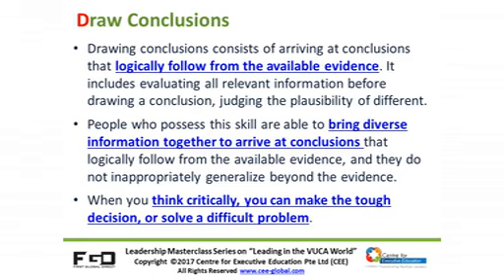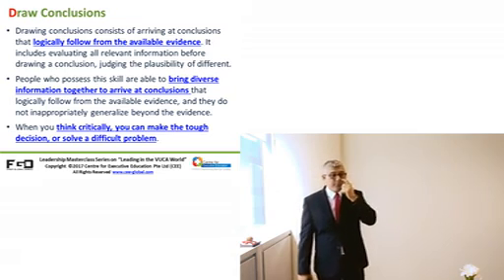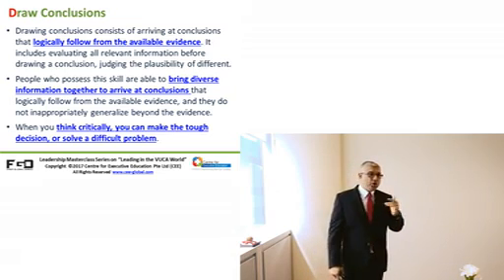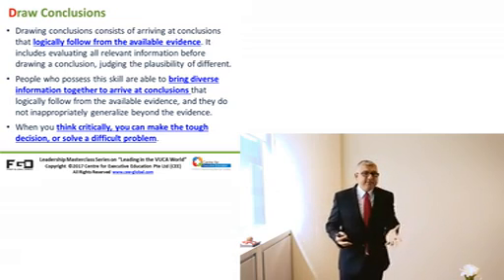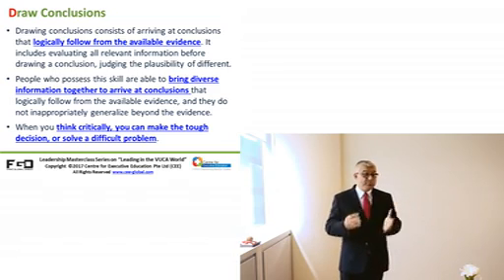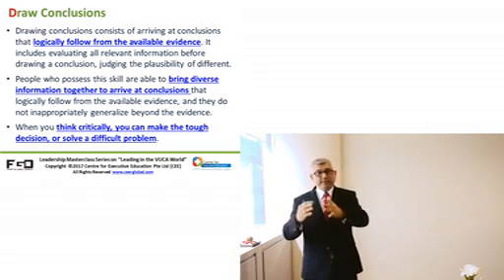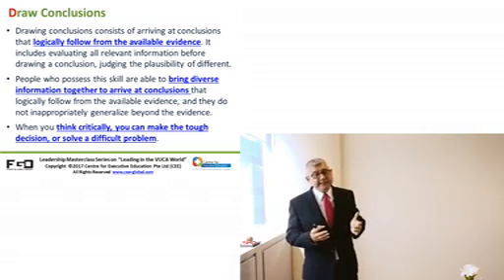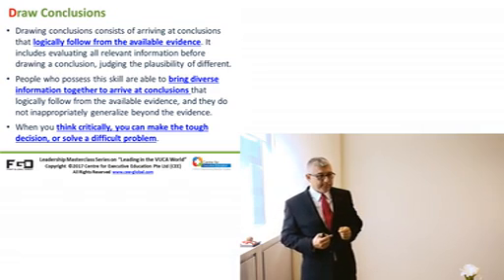Disruptive Leadership 4.0 Masterclass Series: The "R.E.D." Model of Critical Thinking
𝐕𝐈𝐃𝐄𝐎𝐒 𝐒𝐄𝐑𝐈𝐄𝐒 𝐎𝐍 𝐃𝐈𝐒𝐑𝐔𝐏𝐓𝐈𝐕𝐄 𝐋𝐄𝐀𝐃𝐄𝐑𝐒𝐇𝐈𝐏 & 𝐂𝐎𝐍𝐓𝐄𝐌𝐏𝐎𝐑𝐀𝐑𝐘 𝐋𝐄𝐀𝐃𝐄𝐑𝐒𝐇𝐈𝐏 𝐁𝐘 𝐓𝐇𝐄 𝐂𝐄𝐍𝐓𝐑𝐄 𝐎𝐅 𝐄𝐗𝐄𝐂𝐔𝐓𝐈𝐕𝐄 𝐄𝐃𝐔𝐂𝐀𝐓𝐈𝐎𝐍 (𝐂𝐄𝐄) 𝐀𝐍𝐃 𝐓𝐇𝐄 𝐃𝐈𝐒𝐑𝐔𝐏𝐓𝐈𝐕𝐄 𝐋𝐄𝐀𝐃𝐄𝐑𝐒𝐇𝐈𝐏 𝐈𝐍𝐒𝐓𝐈𝐓𝐔𝐓𝐄 (𝐃𝐋𝐈)

We have curated a series of videos on the various organizational development and leadership effectiveness themes including disruptive leadership, digital transformation, future of work, innovation-driven culture, and many others. These videos may include relevant frameworks, tools, templates, tutorials, real-life examples, and best practices to help the viewers lead and coach their teams effectively, enhance their communication as well as personal effectiveness & productivity in the era of the ‘new normal’ of the post pandemic’s disruptive and digital-driven workplace of the future.

𝐀𝐛𝐨𝐮𝐭 𝐭𝐡𝐞 𝐂𝐞𝐧𝐭𝐫𝐞 𝐟𝐨𝐫 𝐄𝐱𝐞𝐜𝐮𝐭𝐢𝐯𝐞 𝐄𝐝𝐮𝐜𝐚𝐭𝐢𝐨𝐧 (𝐂𝐄𝐄)

Our Mission at the Centre for Executive Education (CEE), an award-winning and trusted executive development firm, we partner with clients to ensure their leaders’ readiness to survive and thrive in the post-pandemic era of a digital-driven world of work.

We partner with clients globally to identify, assess, select and develop their next generation of ‘disruptive digital leaders’ and ensures their readiness to navigate the near-insurmountable organizational and business challenges during times of disruption.

We develop leaders take action to reenergize their people and organizations, the most forward-looking will seize the opportunity to reassess and reimagine or reinvent the organization’s identity, how it works, and how it grows to survive and thrive in the ‘new normal’ era of a disruptive and digital-driven workplace of the future.

𝐀𝐛𝐨𝐮𝐭 𝐭𝐡𝐞 𝐃𝐢𝐬𝐫𝐮𝐩𝐭𝐢𝐯𝐞 𝐋𝐞𝐚𝐝𝐞𝐫𝐬𝐡𝐢𝐩 𝐈𝐧𝐬𝐭𝐢𝐭𝐮𝐭𝐞 (𝐃𝐋𝐈)

DLI research programs produce rigorous, independent thinking to offer fresh perspectives on managing the leadership and organizational challenges in a highly disruptive and ever-changing workplace of the future. This includes the identification, assessment, selection and development of next generation of ‘disruptive digital leaders’ and ensures their readiness to meet the challenges during times of disruption and crisis.

For Profile of our Team of C-Suite Executive Coaches & Master Facilitators,

For Selected Publications including Books, White Papers, Articles and Blogs,